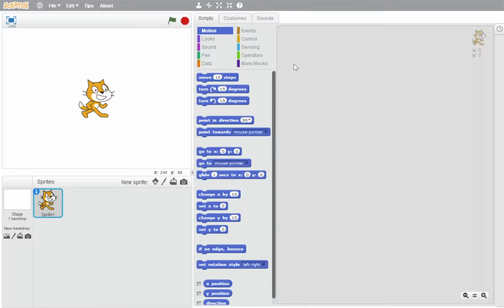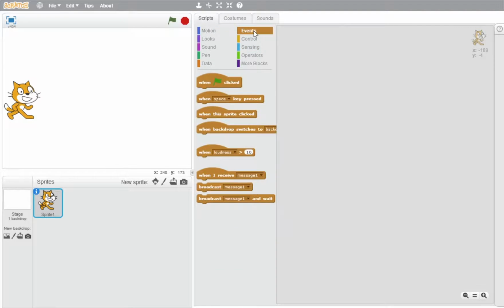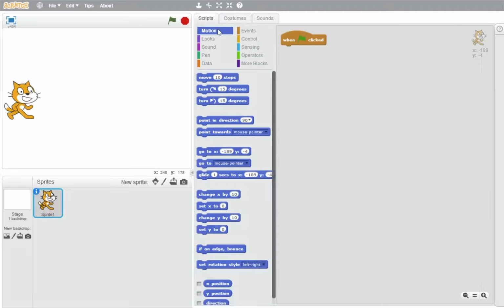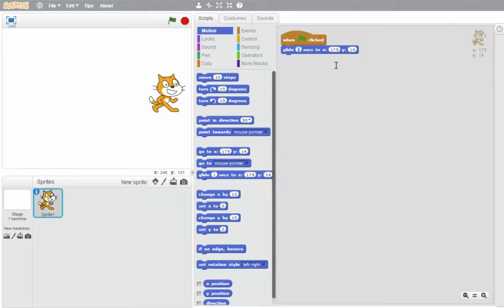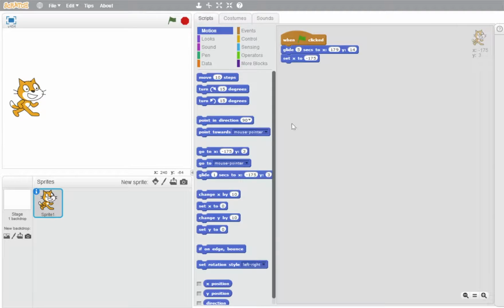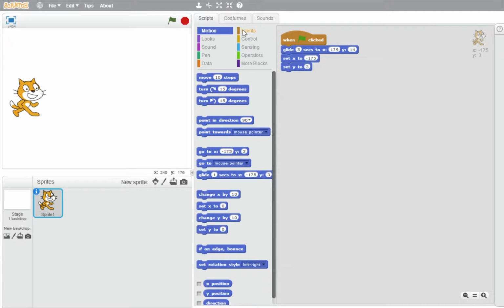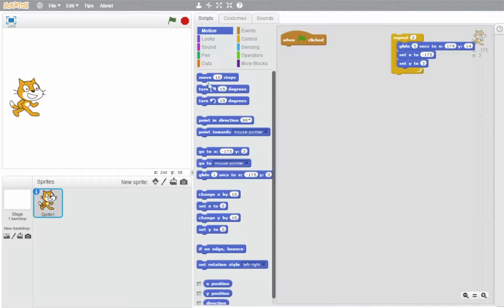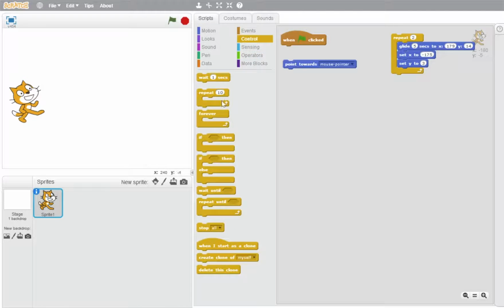Programming with scratch video 2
In this video we begin with making an object move across the screen.